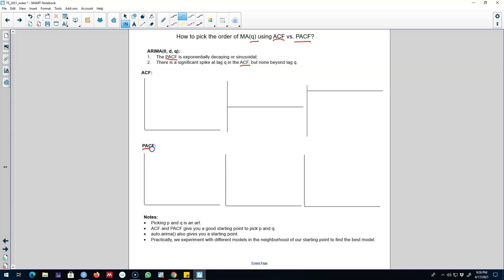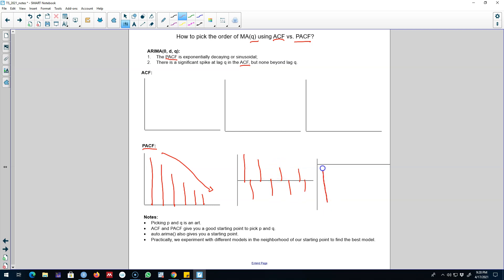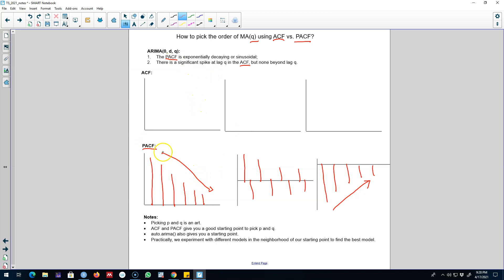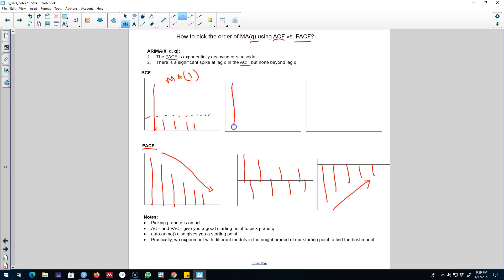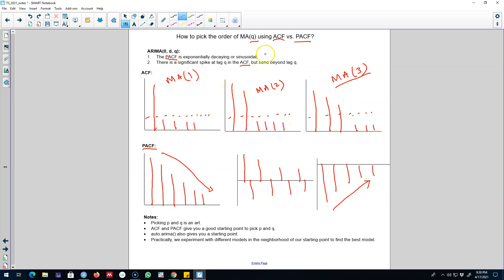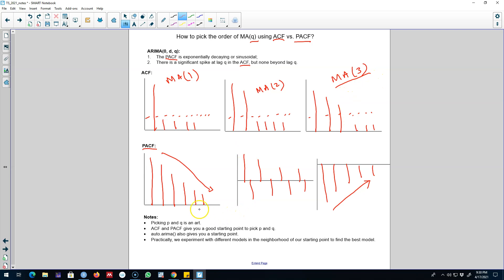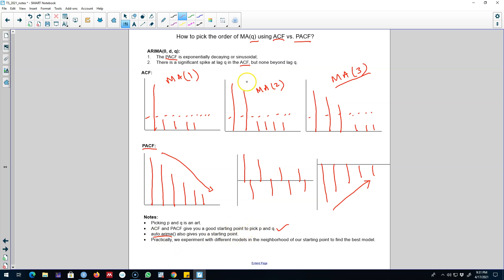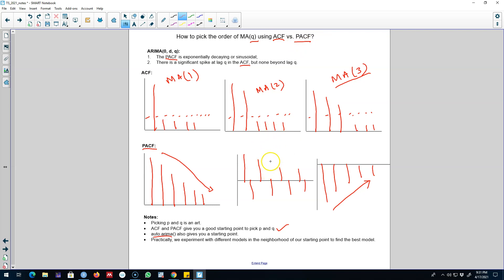8.18: How to pick the value of q in ARIMA models using ACF & PACF?